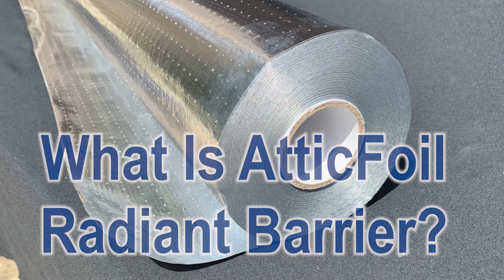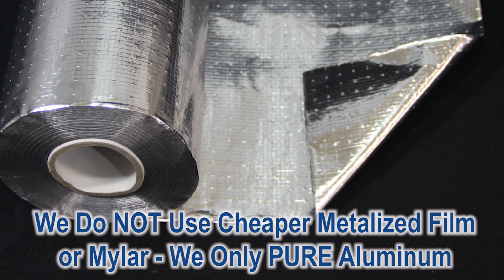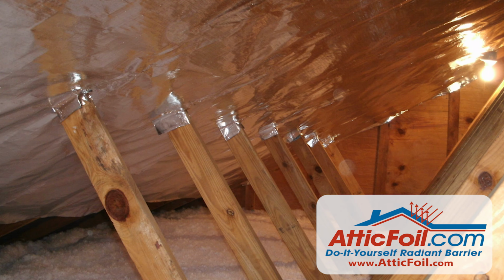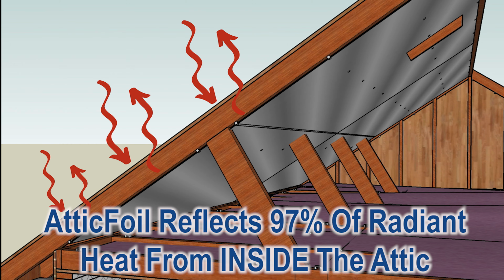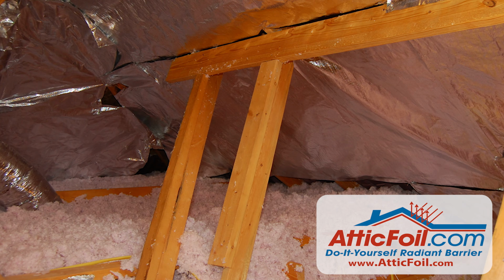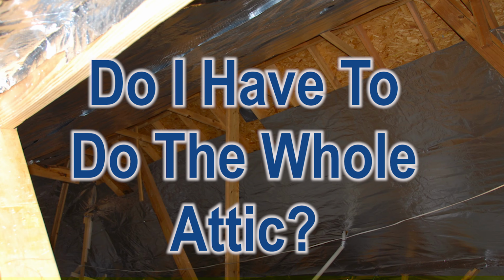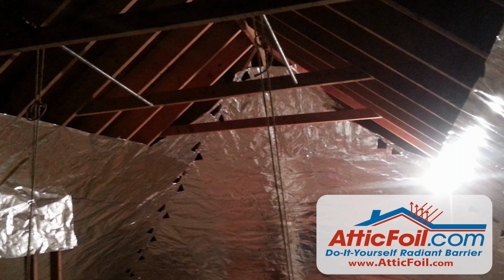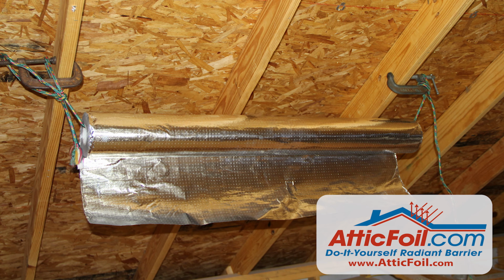Cool Down Your Attic! Radiant Barrier In Attics - EVERYTHING You Need To Know! NEW 2023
has been in business since 2006 We have answered thousands of customer questions and emails. Here is a summary of the most common things you need to know about installing AtticFoil Radiant Barrier in your attic.